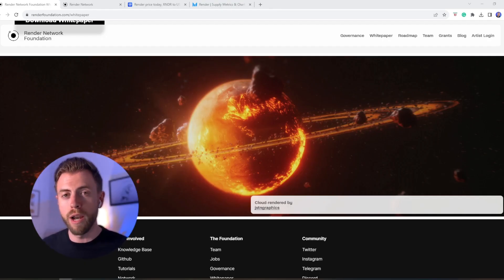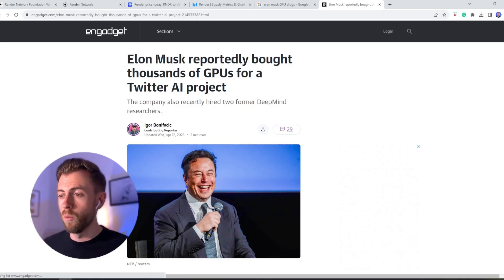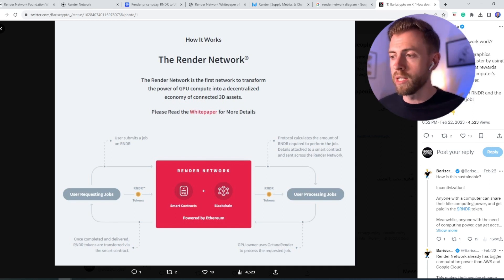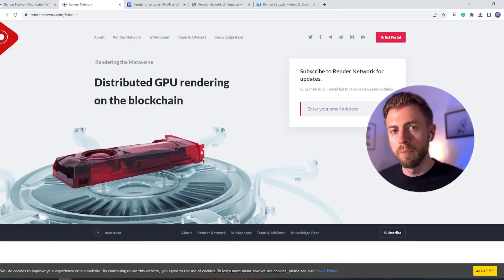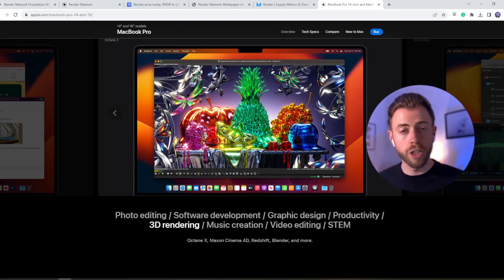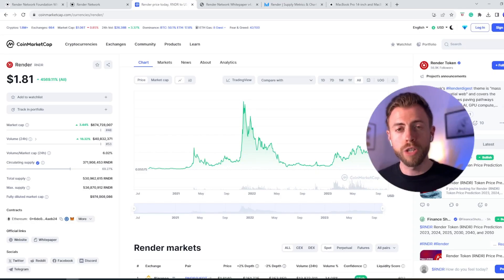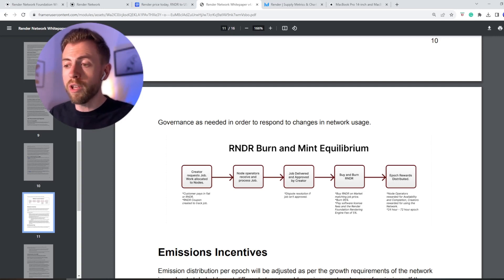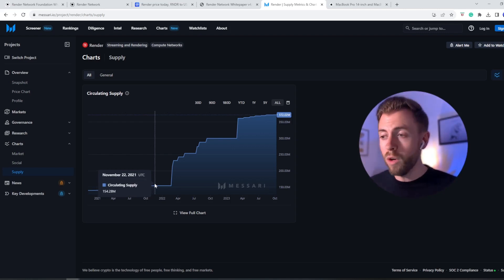What is Render (RNDR)? Gem 💎or Overhyped? Altcoin Deep Dive